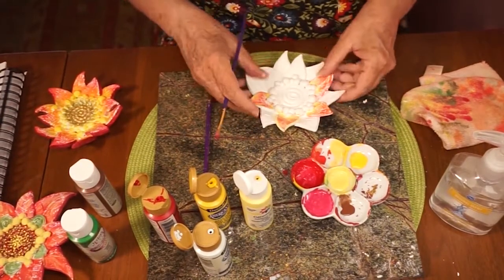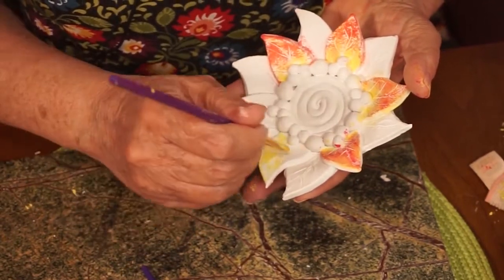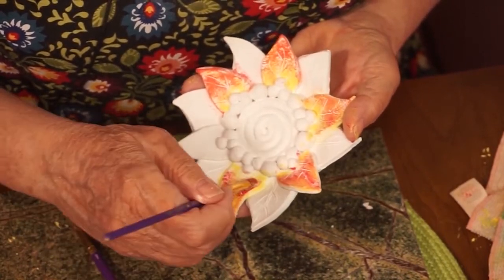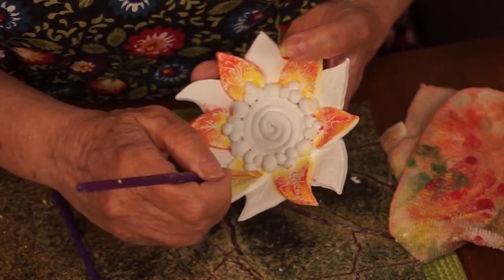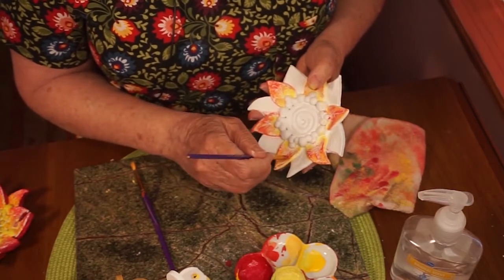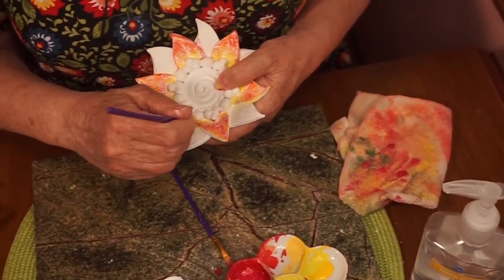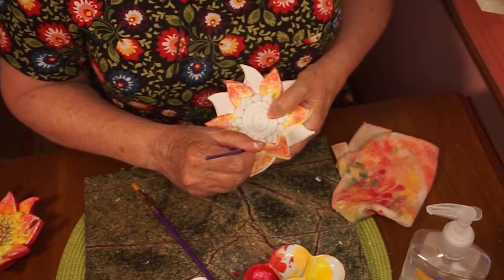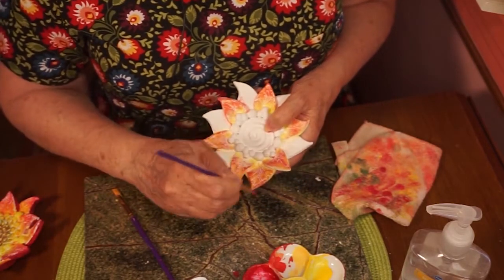Fairy Lantern: Dry Brushing Petals